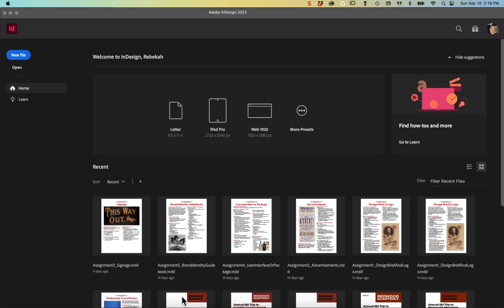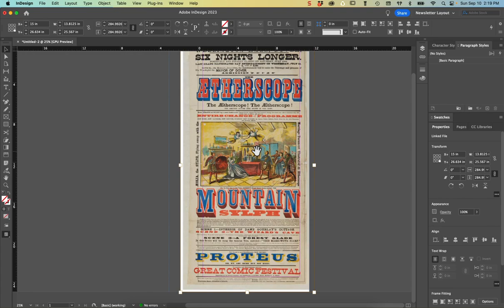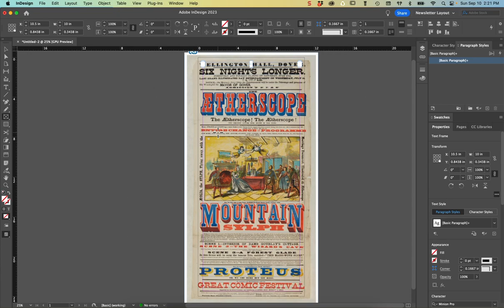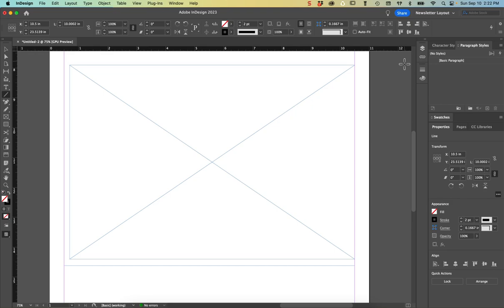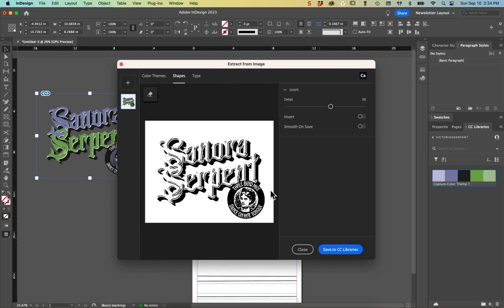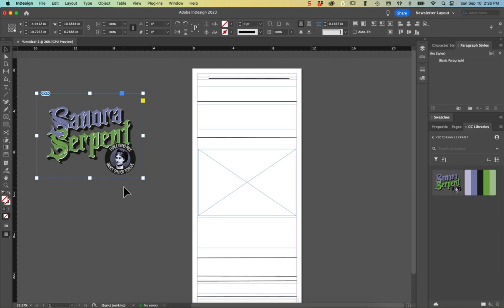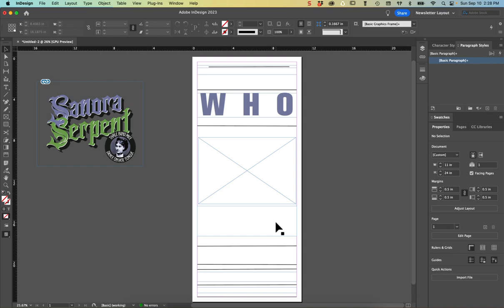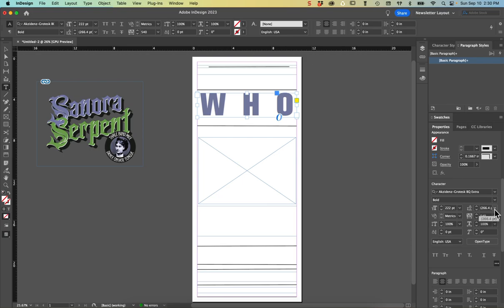How to Set Up a Victorian Poster in InDesign